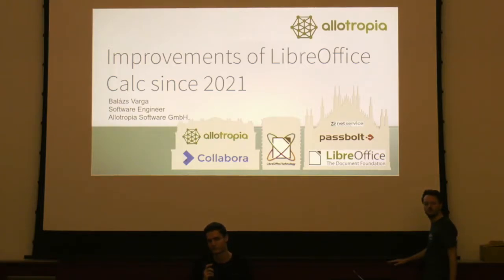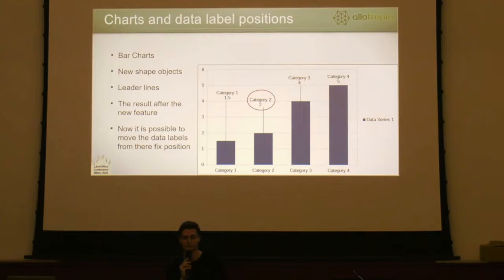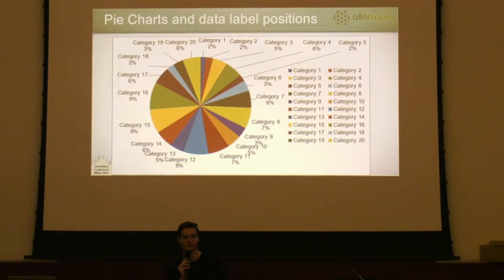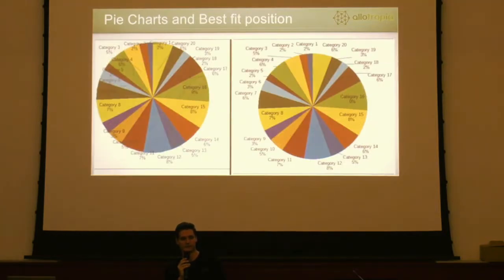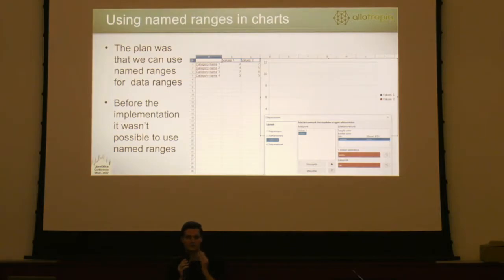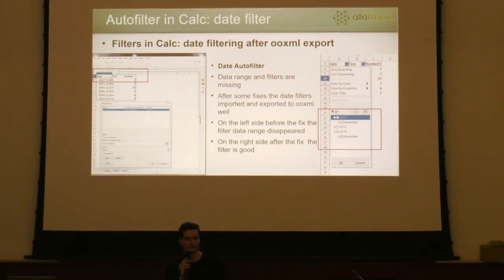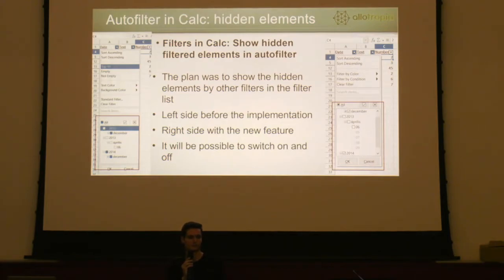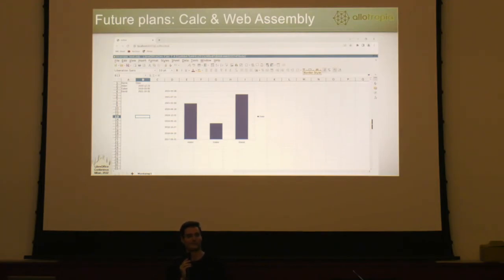Improving LibreOffice Calc - LibreOffice Conference 2022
A session from the LibreOffice Conference 2022, in Milan, Italy. Presenter: Balázs Varga